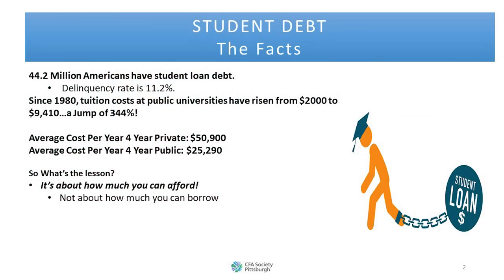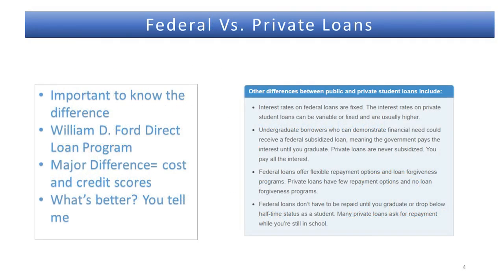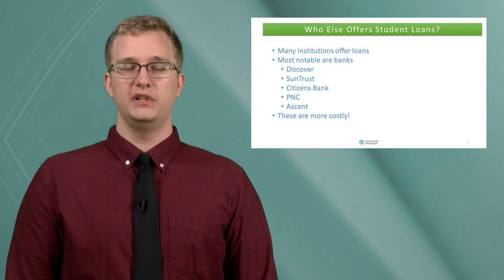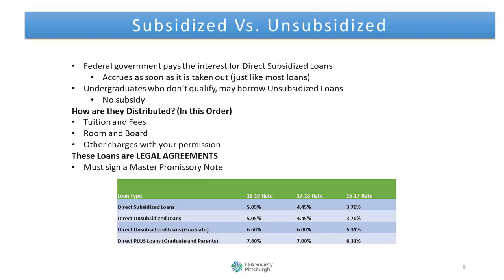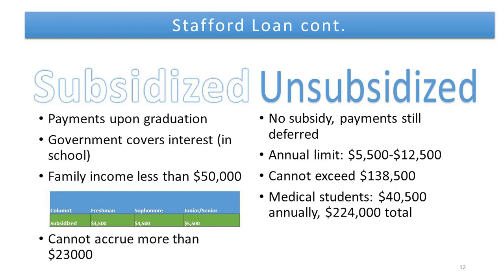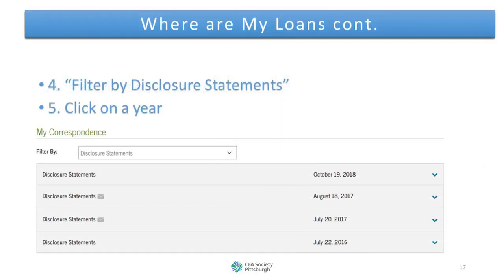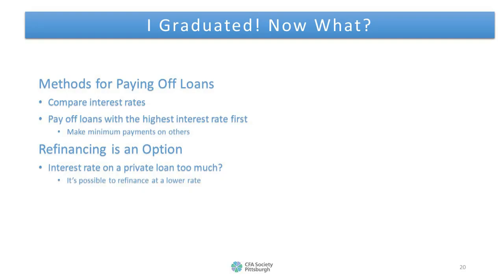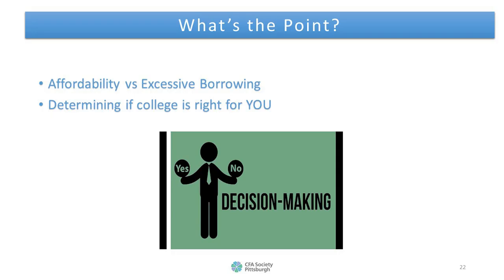Financial Literacy: Student Loans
Financial Literacy: Student Loans, presented by Joshua Bechtold and Joshua Kirkpatrick, is part of a series of video presentations for high school teachers and students on a variety of financial topics, offered by the CFA Society Pittsburgh and the Black School of Business at Penn State Behrend.